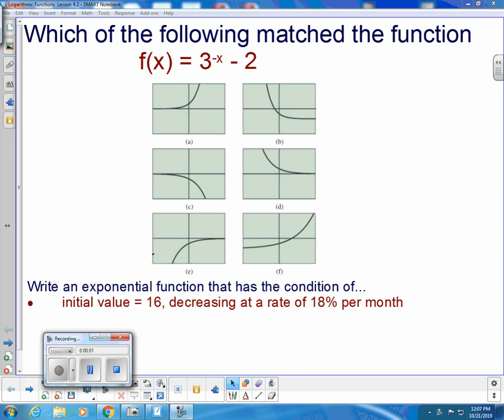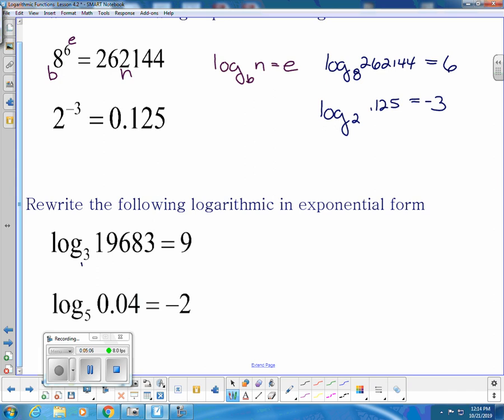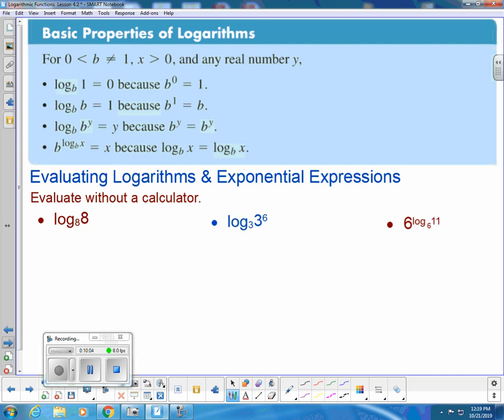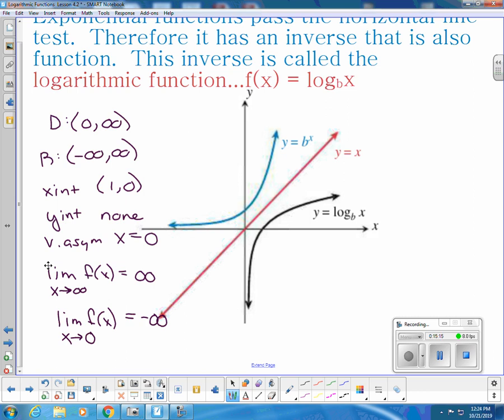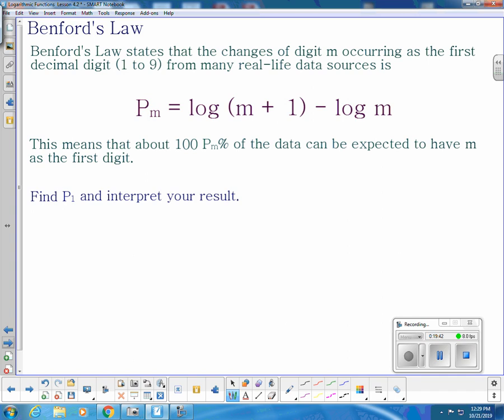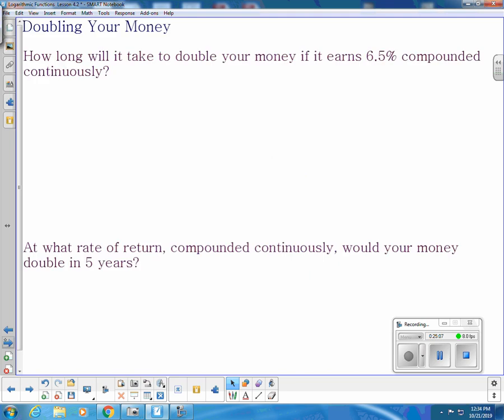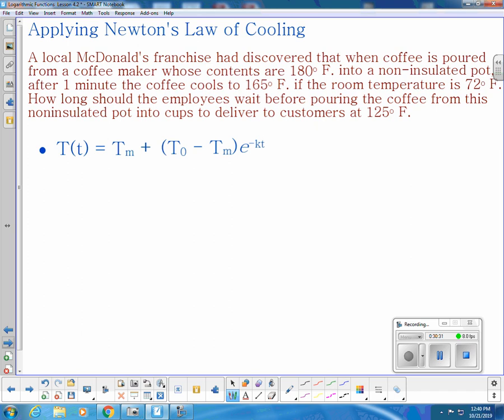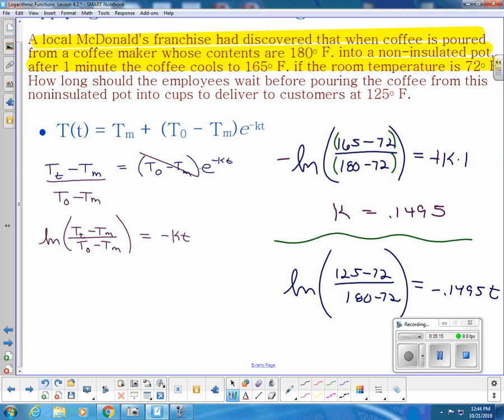Logarithmic Functions Lesson 4 2